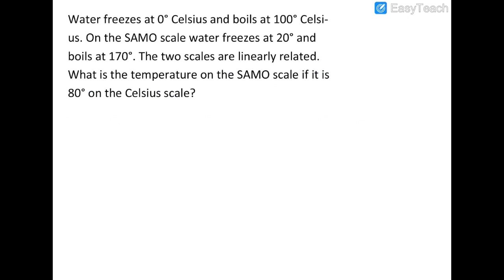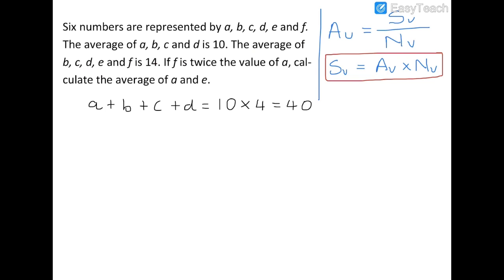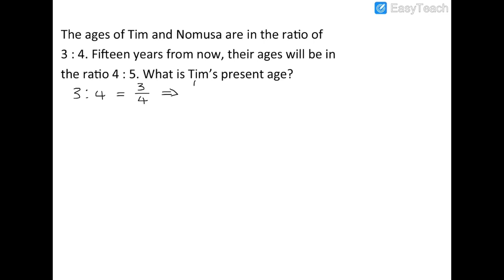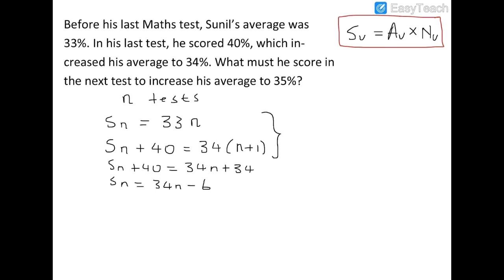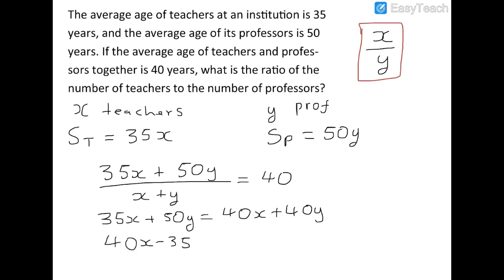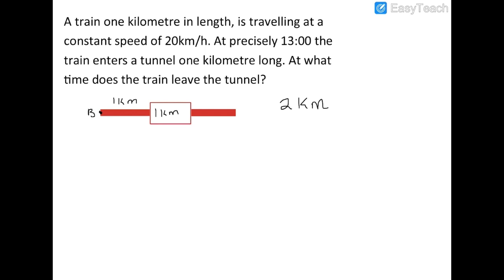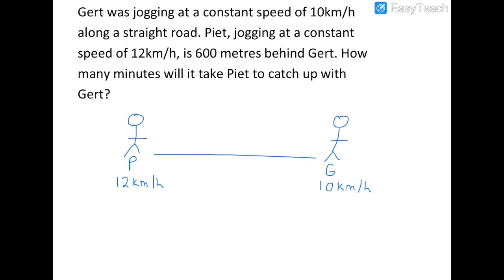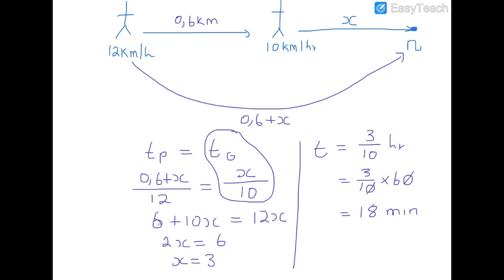Olympiad Maths Training - Senior Session 2 Distance Part 1